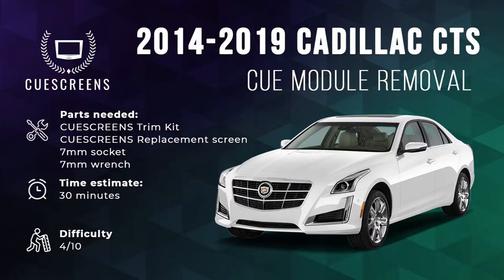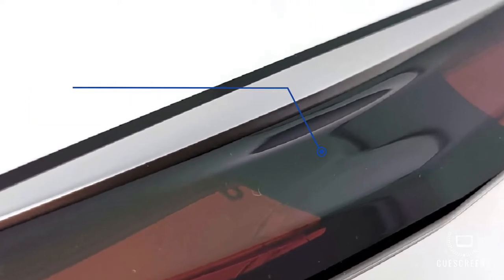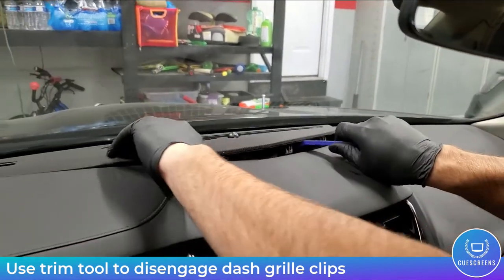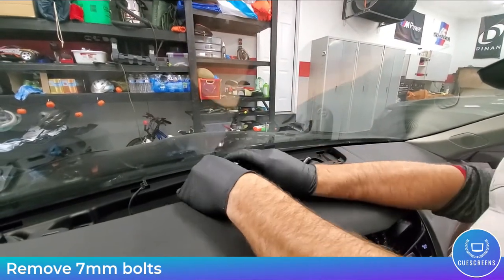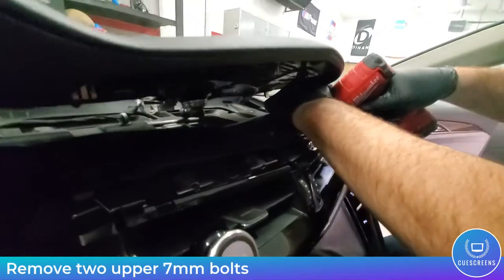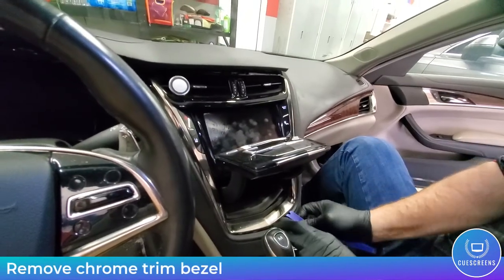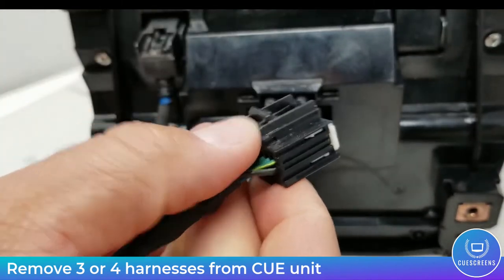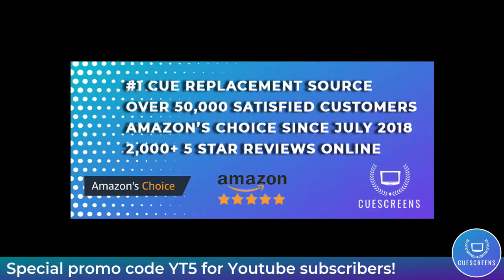2014-2019 Cadillac CTS CUE Removal DIY Screen Replacement *Easy Method 20 Mins*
Is your Cadillac CUE system unresponsive, cracked, or randomly reacting when it shouldn’t be?

This is due to a poor gel-based factory design from GM. The gel will evaporate and leave bubbles in the screen over time, causing touch issues.

No need to pay the dealer $2,000 for a new module- you can easily upgrade only the touch screen with our free resources!

With over 100,000 satisfied customers, you can rest assured that this problem will be solved permanently.

*Only buy Genuine CUESCREENS replacement touch screens* Watch out for cheap replicas that will last 3 months*

CUESCREENS is the #1 manufacturer of top-quality gel free Cadillac CUE touch screen replacements. Our gel-free screens offer the following upgrades over the factory screen:

★ Much faster, easier touch response
★ Permanent fix: No gel to dry out and fail ever again
★ Sharper, clearer image

✅ #1 Rated CUE Screen Seller
✅ Free Install Guides and Videos
✅ Lifetime Warranty available
✅ Free 2 Day Shipping
✅ OEM Grade Functions and Quality
✅ USA Based Support
✅ Over 100,000 Satisfied Customers
✅ 5 Star Rating on Amazon

Chapters

0:00 CTS Intro
0:05 Parts Needed
0:15 What will this fix?
0:45 Why is this happening?
1:12 New Dual Mode Features
2:09 Remove Grille from Dash
4:40 Remove Trim Surround
6:04 Remove CUE bracket
6:16 Remove CUE Unit
7:27 Jump to step 2- Removal of screen
7:37 Where and how to order